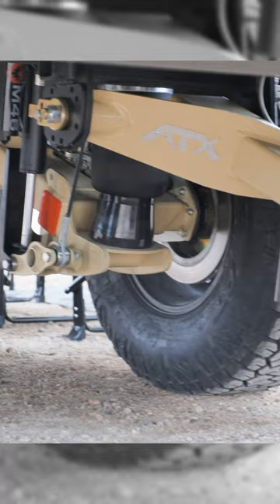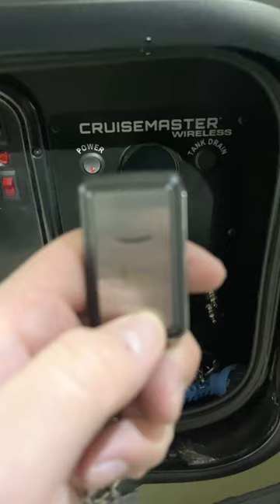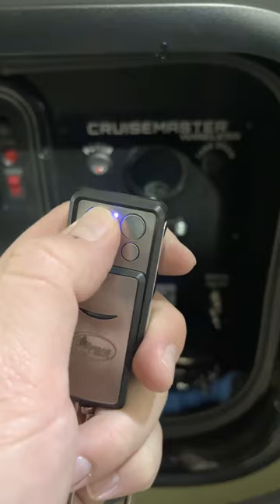3 Things to Love about the X195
Top 3 Things that are amazing about the all new Xplore X195 by Imperial Outdoors. Built with adventure in mind!